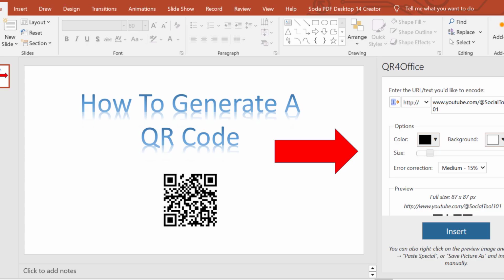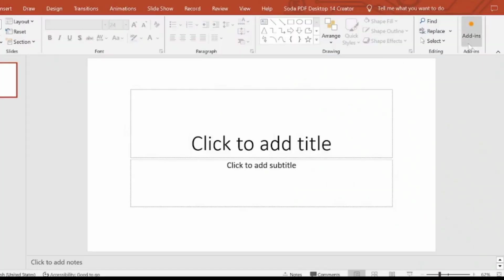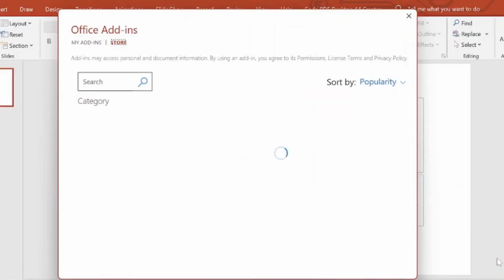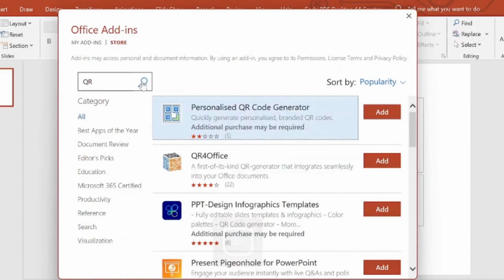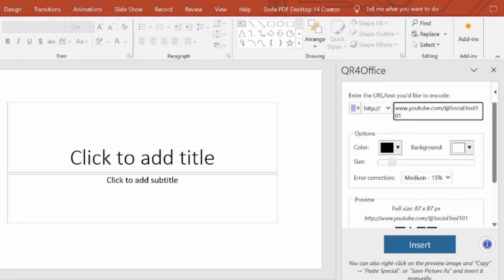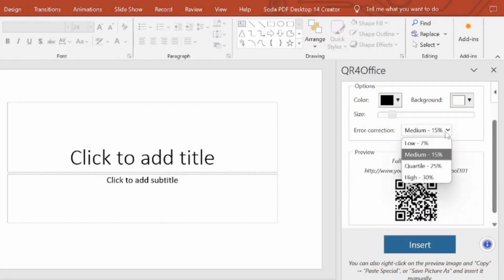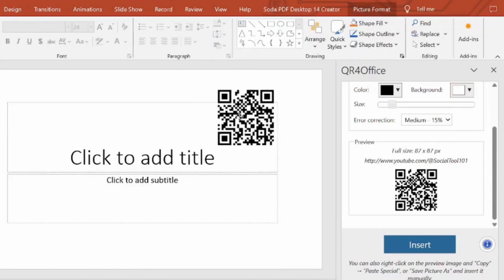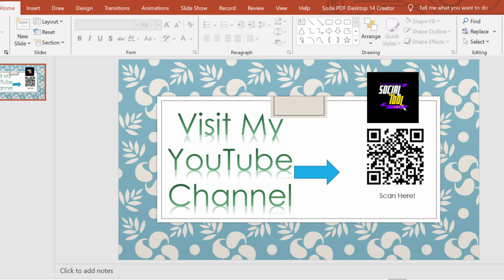How To Generate a QR Code From Microsoft Powerpoint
Ready to take your presentations to the next level? 📈✨ Learn how to generate a QR code directly from Microsoft PowerPoint! It’s easier than you think! 🔗